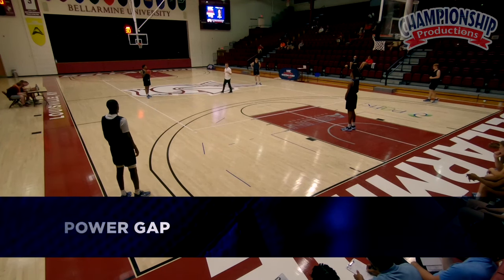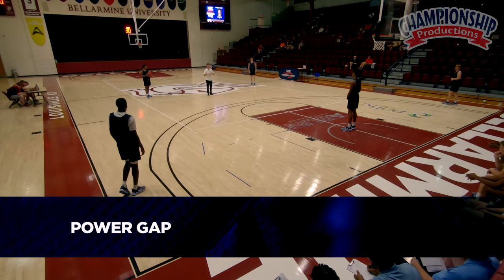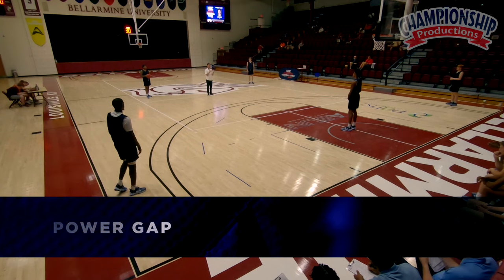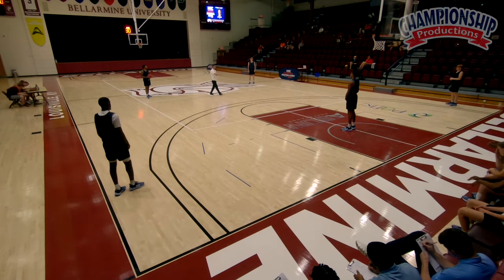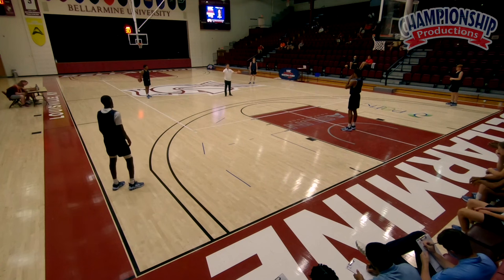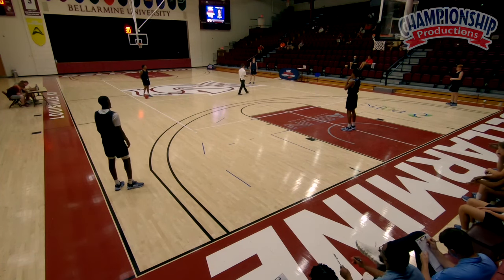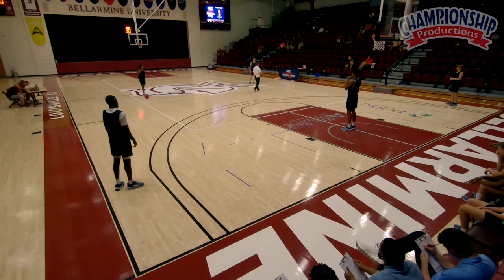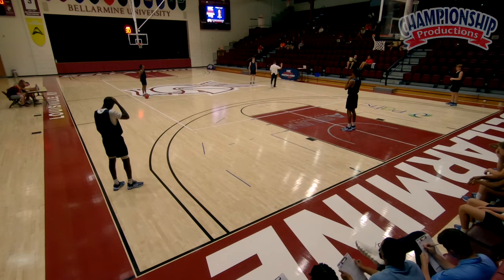Zone Offense Continuities & Crunch-Time Quick Hitters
Uncover the hidden strategies for beating a variety of zone defenses!

Receive a detailed breakdown of the four areas of focus to improve offense - layups & dunks, rhythm threes, free-throw advantages and attacking the middle!
Watch breakdowns and demonstrations of two proven continuity zone offenses, called ‘Power Gap’ and ‘Four Game!’
See several highly effective quick hitters to use that can get early scores against a variety of zone defenses!
with Matthew McCall,
NBC Sports College Basketball Analyst;
University of Massachusetts Head Coach from 2017 to 2022;
2016 Southern Conference Regular Season Champions;
2016 Southern Conference Tournament Champion;
2016 Southern Conference Coach of the Year;
Chattanooga Head Coach from 2015 to 2017;
University of Florida Assistant Coach from 2011 to 2015;
Florida Atlantic Assistant Coach from 2008 to 2011;
University of Florida Director of Operations from 2006 to 2008;
2x NCAA Tournament Champions (2006, 2007)
When attacking a zone defense, the desire to find a way to attack the defense almost in the same way as a man-to-man defense has proven to be a challenging endeavor for most coaches and teams.
Matthew McCall, a coach with years of success and experience at the collegiate level, showcases game-tested ways that basic offensive concepts can be used to attack a zone defense in much the same way as a man-to-man would be attacked.

In this on-the-court presentation, Coach McCall goes through the detailed steps for building a successful offense that can work for your best players and proven plays that can take your zone offense to the next level.